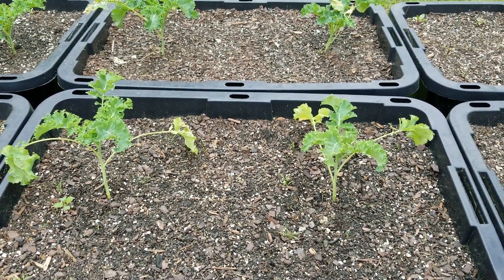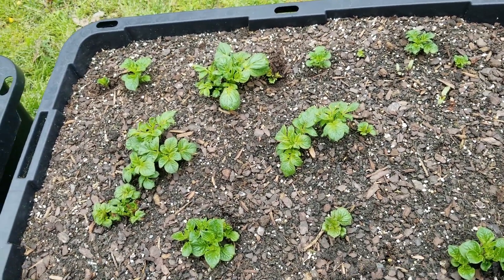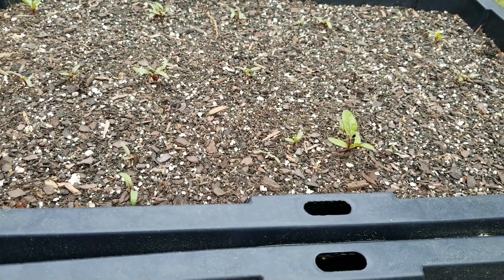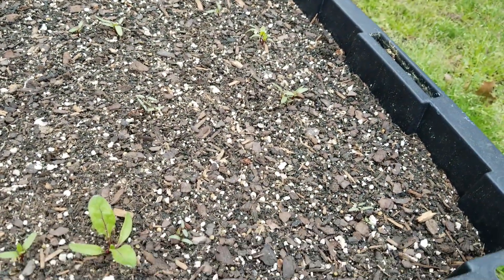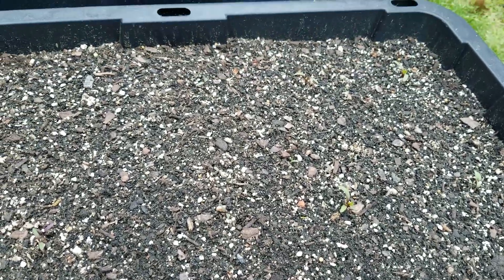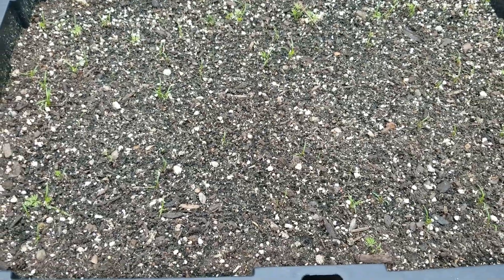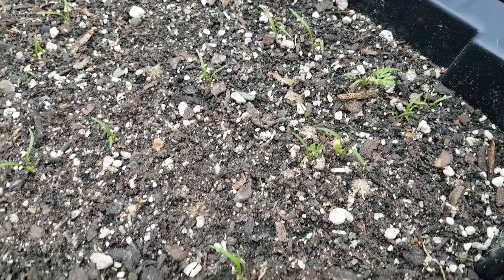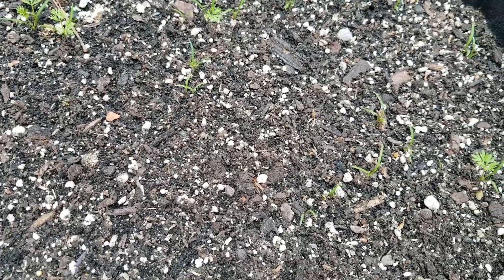Container Garden 2k24 (1)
Sorry for the choppy dialogue. I'm having issues with pollen and allergies.
I've decided to try growing some vegetable in totes since there's not a lot of videos on them and see if it's something that's beneficial and more practical than round planters and tubs.